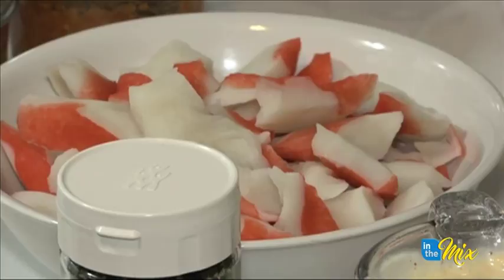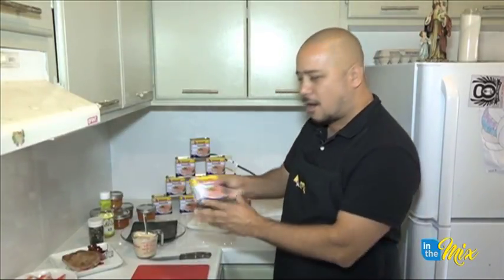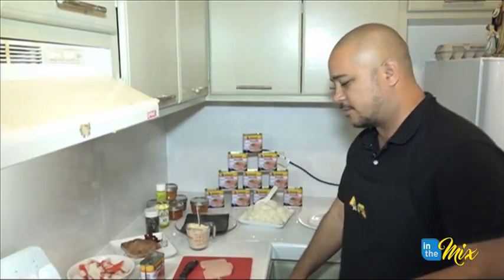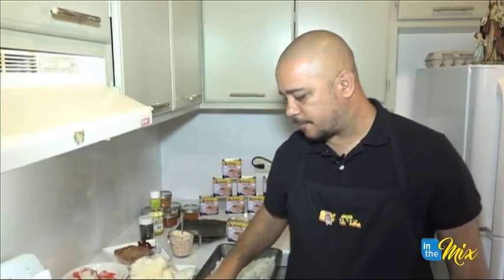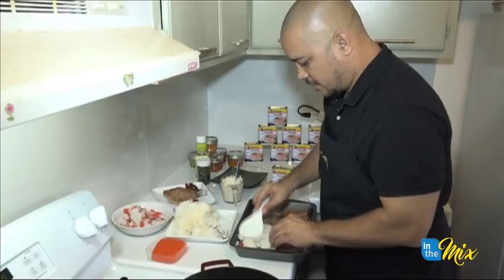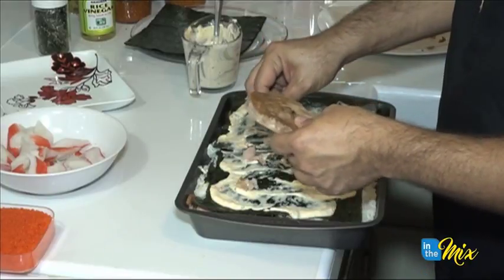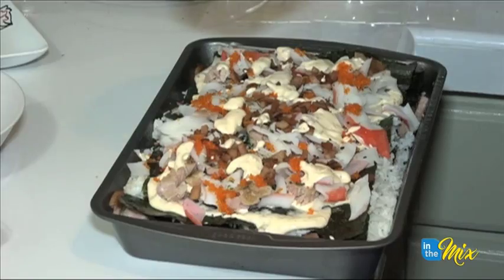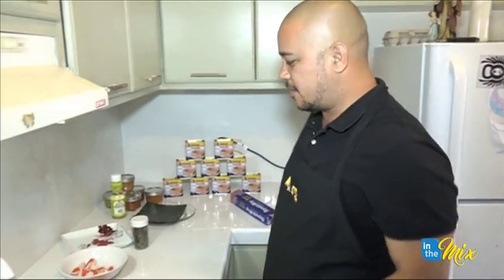Cookin' with Tulip: sushi bake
It's time for another tasty recipe using Tulip meat! See how we're getting creative to surely satisfy your next hungry crowd. Chris Barnett whips together a Tulip sushi bake - make it at home yourself!